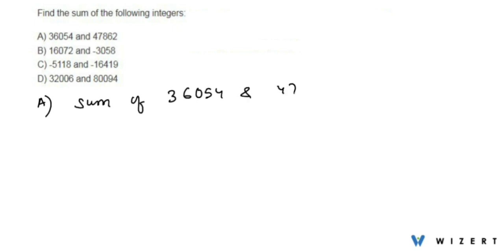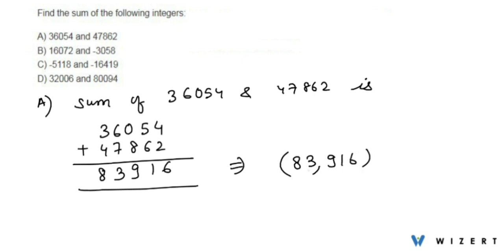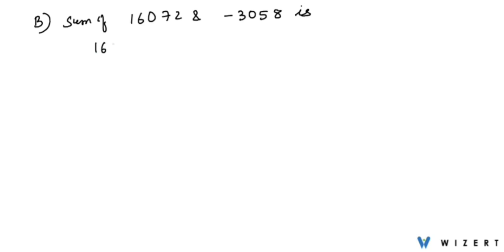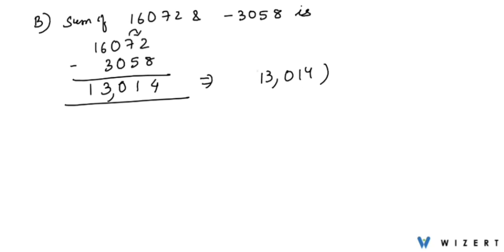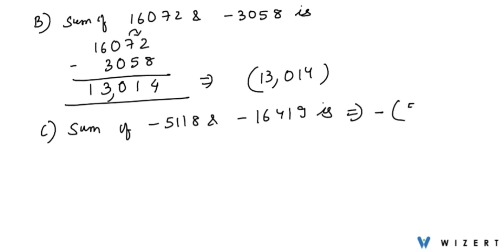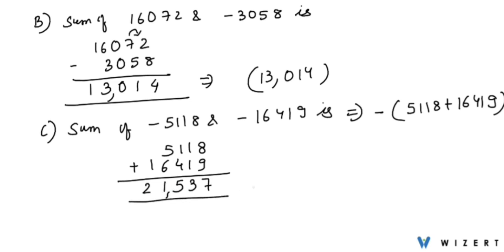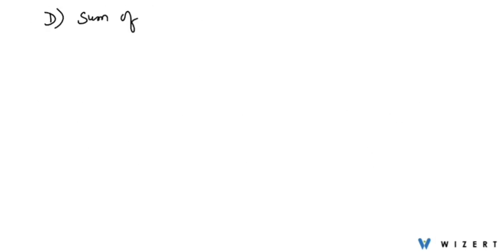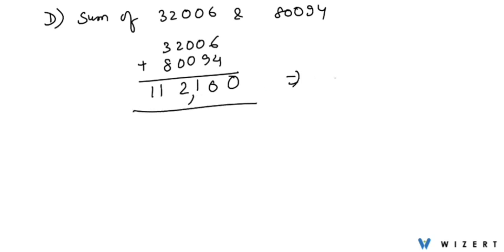Maths Integers problems for Grade 7 with answers - Set 1621439477